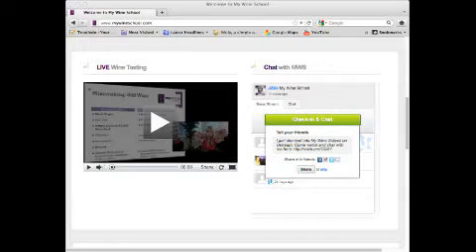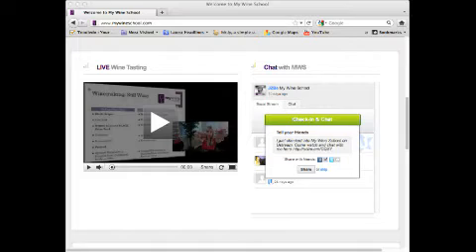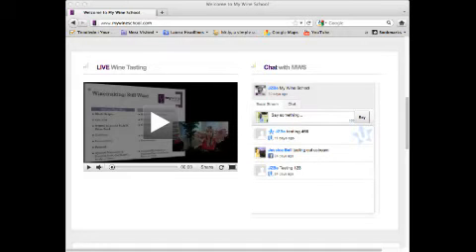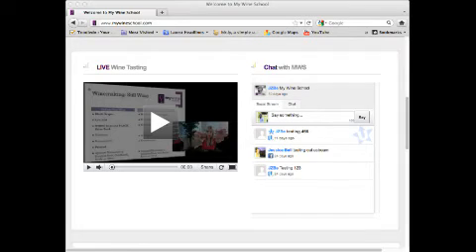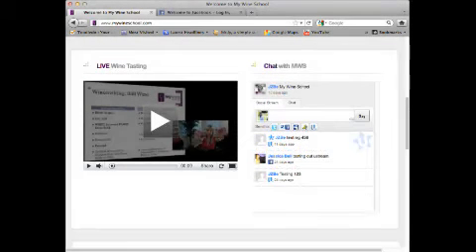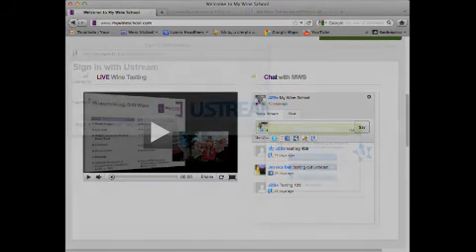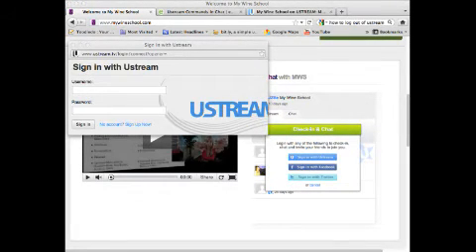Ustream Chat Tutorial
A quick tutorial on how to navigate the chat and interact options of My Wine School's LIVE winecasts.